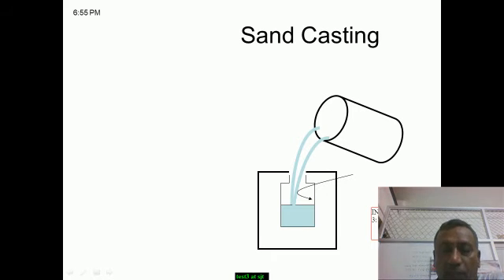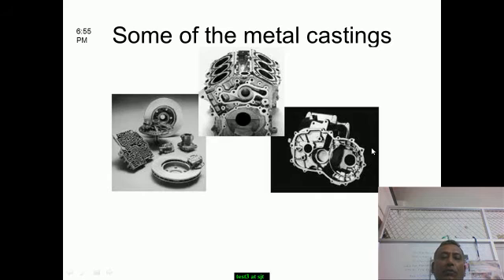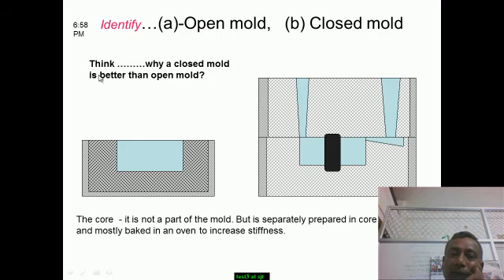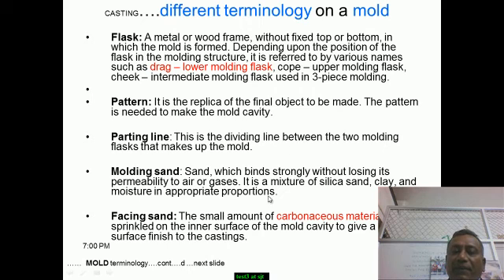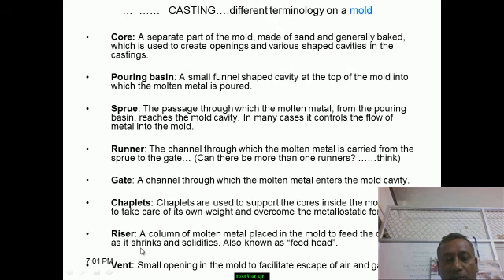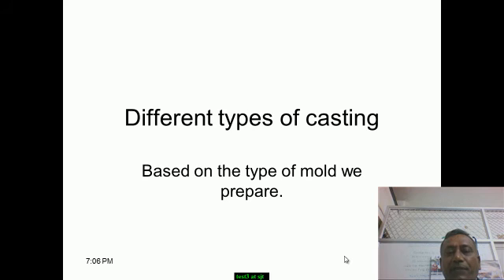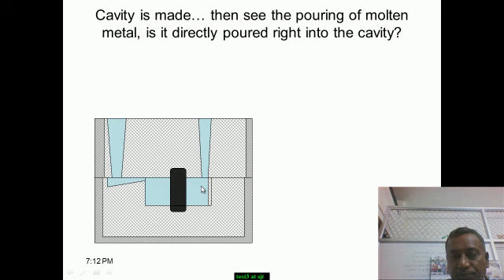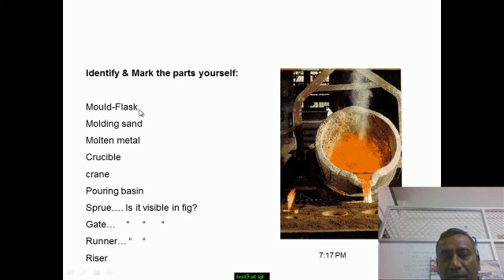Introduction to the Sand Casting Late Dr Babu C, VIT Vellore, India